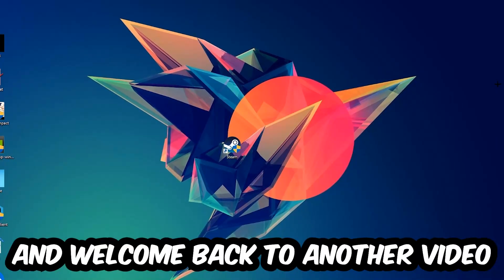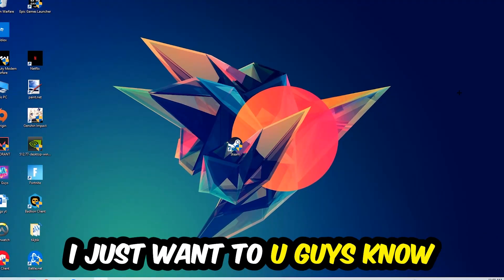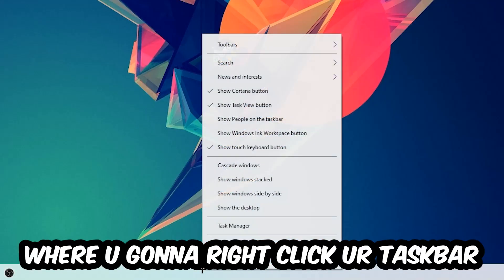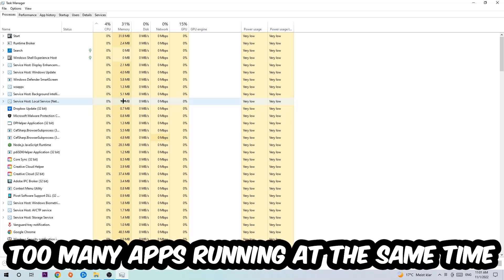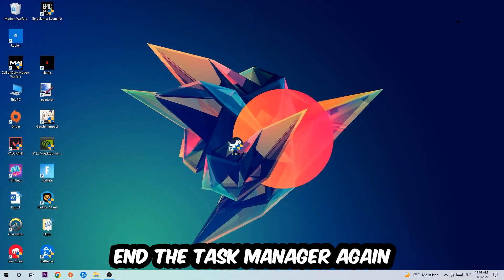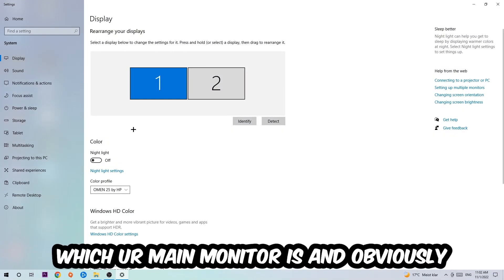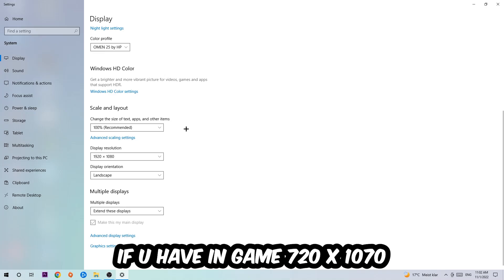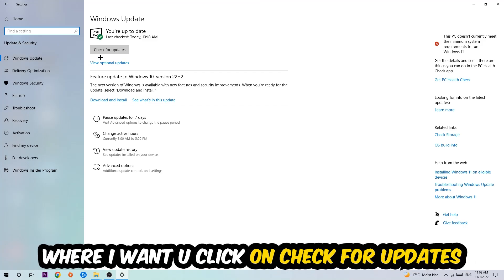The Isle – How to Fix Crashing, Lagging, Freezing – Complete Tutorial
how to fix The Isle  crashing,
how to fix The Isle  crashing on pc,
how to fix The Isle  crashing on ps4,
The Isle  crashing,
The Isle  crashing pc,
The Isle  crashing mid game,
The Isle  crashing fix,
The Isle  crashing 2022,
The Isle  keeps crashing,
The Isle  crash fix,
how to fix The Isle  freezing,
how to fix The Isle  freezing pc,
The Isle  freeze,
The Isle  freezing pc,
The Isle  freezing fix,
The Isle  freezing,
The Isle  lagging,
The Isle  lag,
The Isle  lag fix,
how to fix The Isle  lagging,